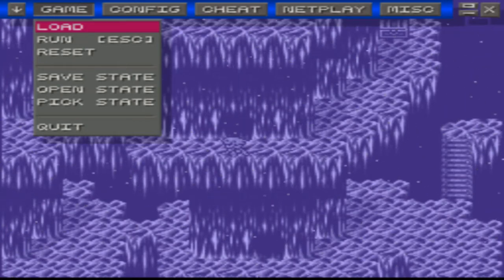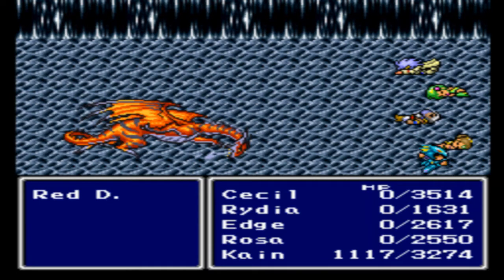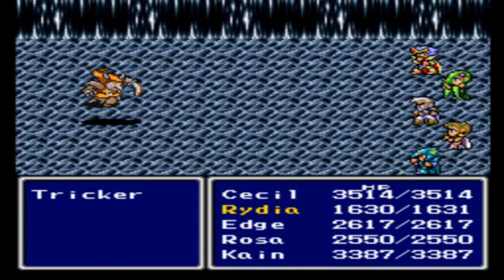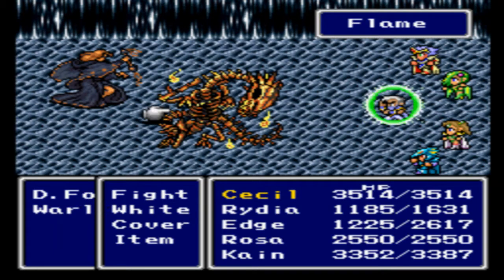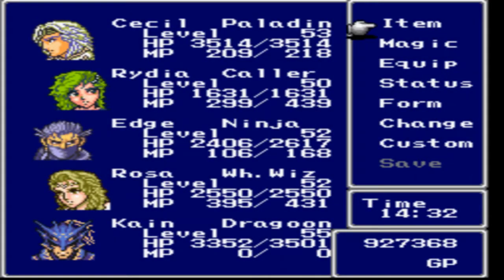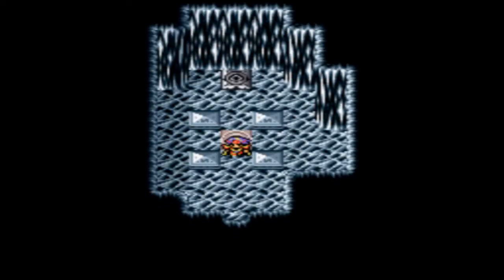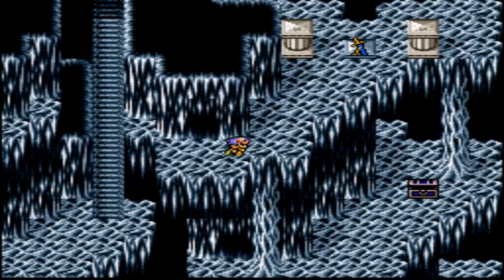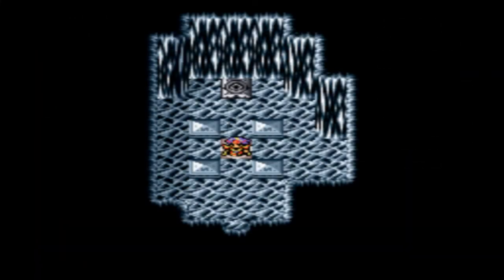Let's Play Final Fantasy IV Part 40: Lunar Subterrain 3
In this part, we continue our decent and get the next ultimate weapon, the Crystal (Ragnarok) sword.